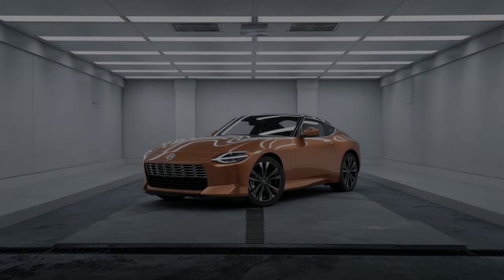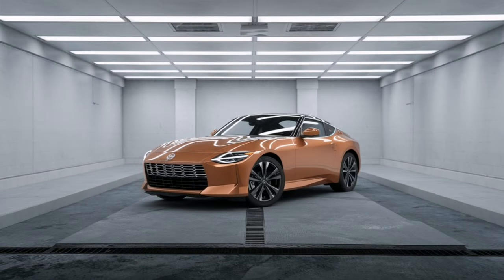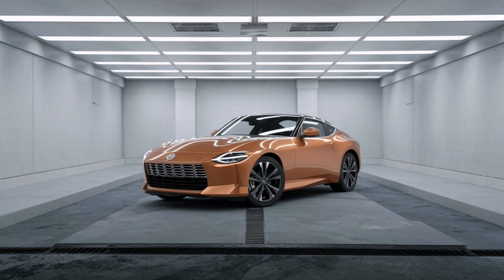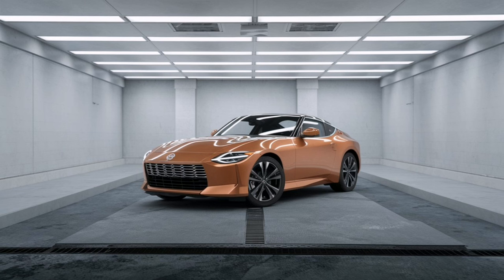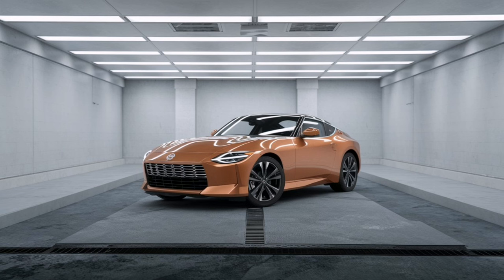Recall Safety Alert! Nissan Z 2023-2024 recall NHTSA 24V798000 Due to Pedestrian Hood Malfunction 🚨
In this episode of  The Case , we dive into Nissan's latest safety recall affecting the 2023 and 2024 Nissan Z models, including the highly anticipated NISMO. Due to an issue with reversed connectors in the pop-up hood system—meant to protect pedestrians in case of a collision—thousands of vehicles are under review. How did this manufacturing error happen? Which models are affected? We break down the official NHTSA details and what owners need to know to stay safe. Hit play for all the facts and updates!